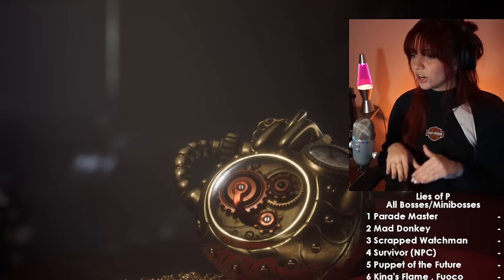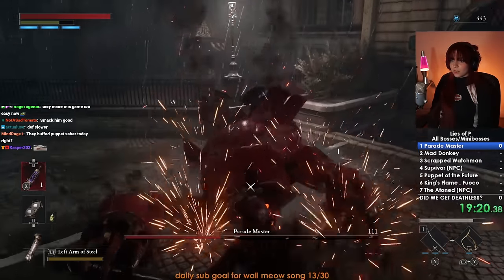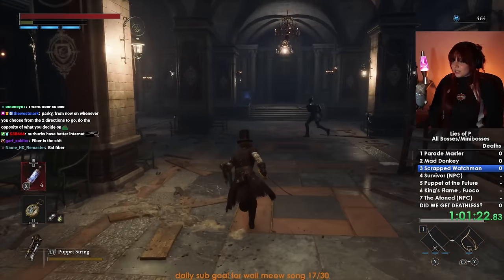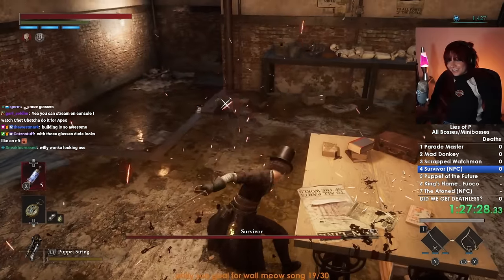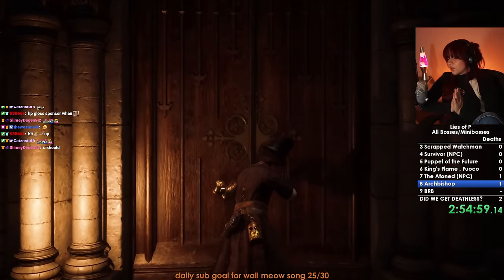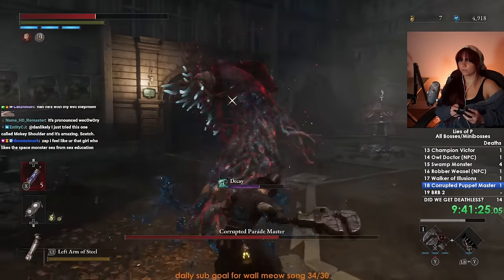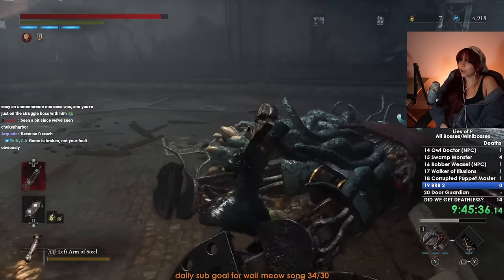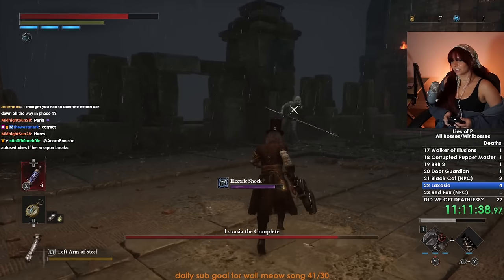I tried beating every boss in Lies of P with nothing but my wrench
Try cards and castles 2 for free on steam, iPhone, or android, and use code parky for 5 free card packs! Maybe you’ll randomly queue up against me someday

Music from ​⁠​⁠@ludandschlattsmusicalempor6746

Edited by ​⁠​⁠@TheWestmarker

Become a member for $2.99 and get access to member only chat on my live streams

CHAPTERS
0:00 Opening
0:43 Sponsor
2:51 Introduction
3:50 Start of the run
4:29 Parade Master
5:47 Chapter 1
8:18 Mad Donkey
9:40 Scrapped Watchman
12:31 Survivor
14:18 Puppet of the Future 1
14:53 King's Flame, Fuoco
16:55 Chapter 4
18:28 Fallen Archbishop Andreus
20:38 chapter 5
21:04 Eldest of the Black Rabbit Brotherhood
22:53 The Atoned
23:16 White Lady
24:27 Mad Clown Puppet
25:38 King of the Puppeets
27:43 Chapter 7
30:19 Chapter 8
31:20 Green Monster of the Swamp
33:19 Chapter 9
35:35 Corrupted Parade Master
37:43 Black Rabbit Brotherhood
39:20 Chapter 11
41:46 Laxasia the Complete
45:11 Red Fox
47:16 Simon Manus, the Hand of God
51:23 Nameless Puppet
57:06 Ending